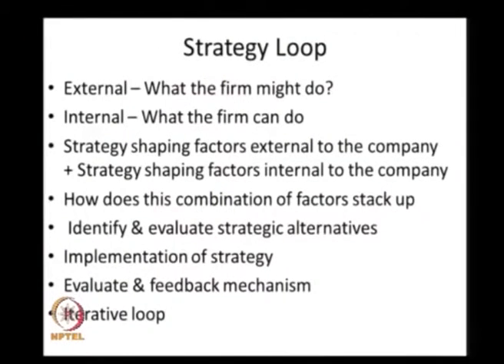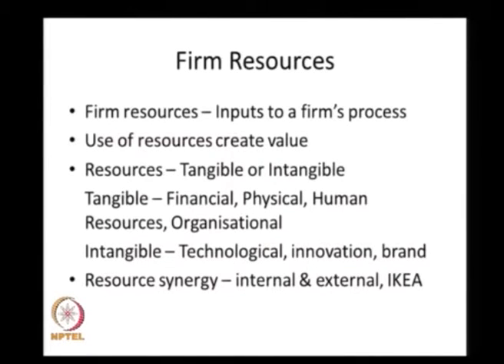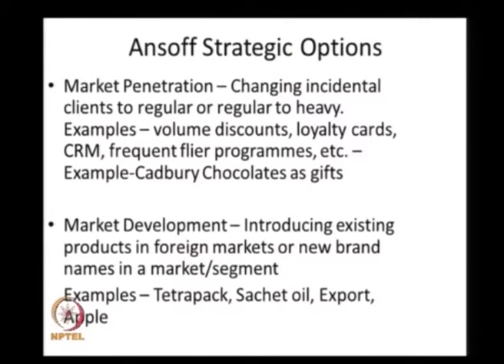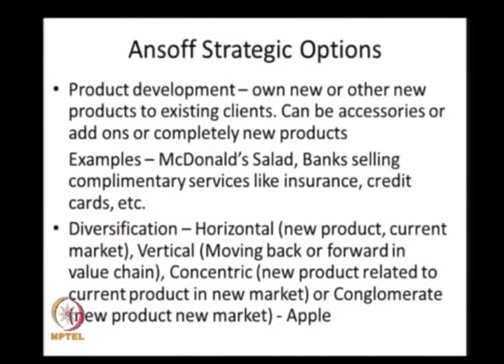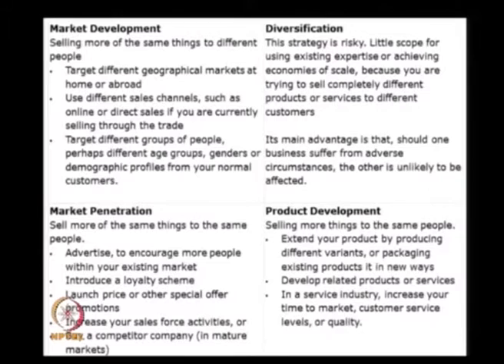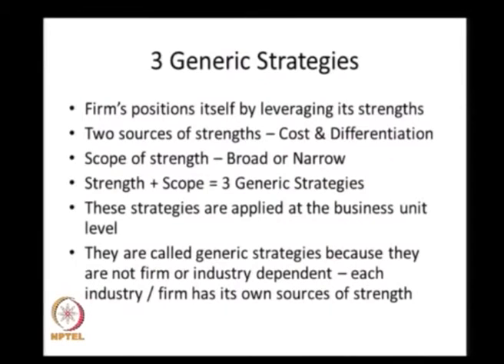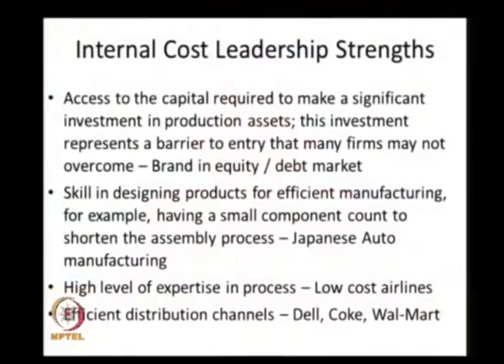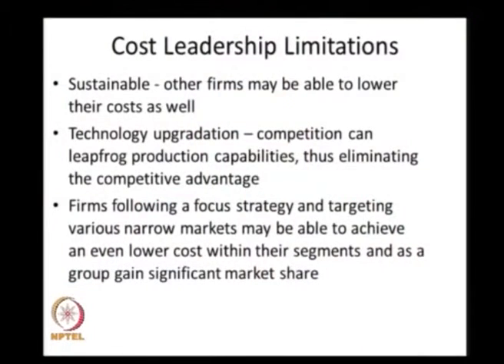Models for Strategy,Ansoff matrix